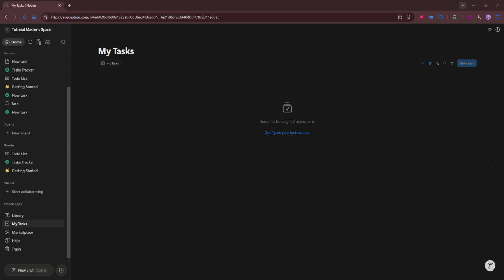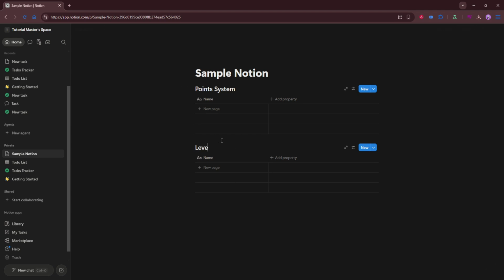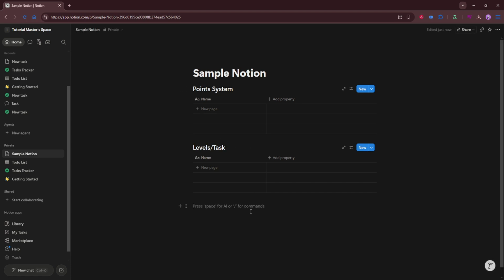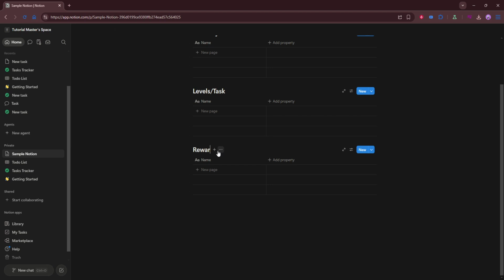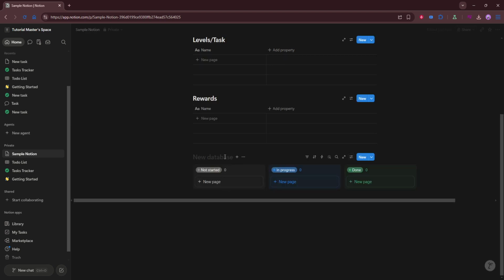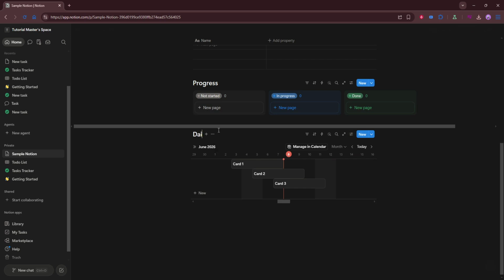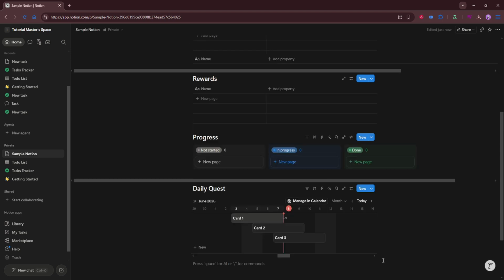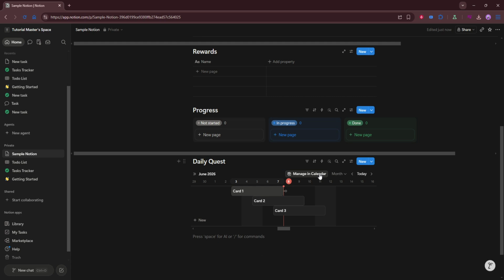How To Make Notion Like A Game [Step By Step Guide]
In today's video we cover How To Make Notion Like A Game [Step By Step Guide]